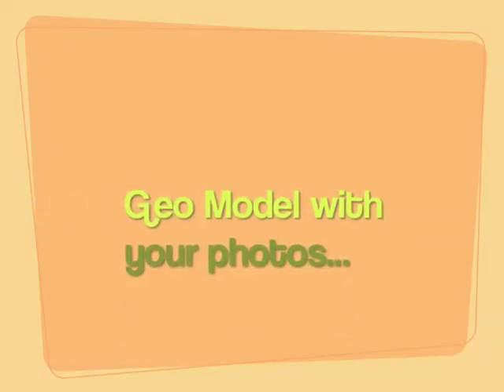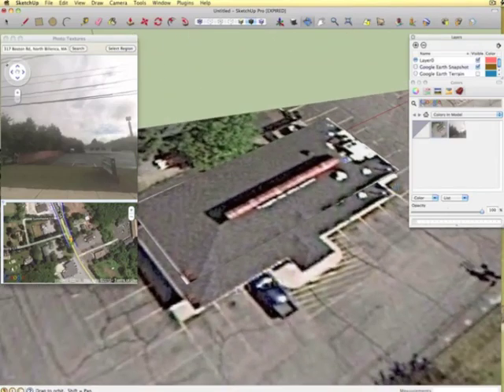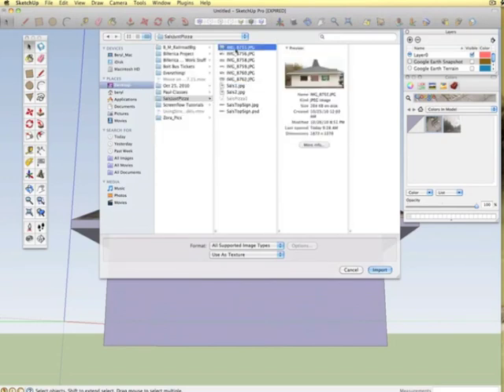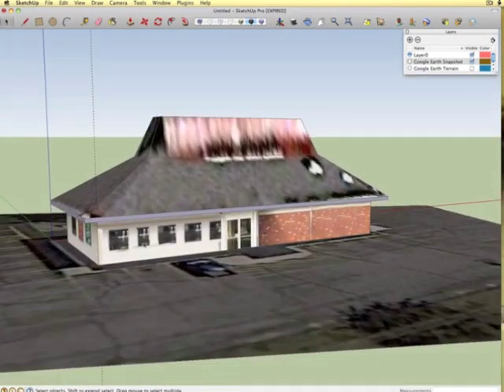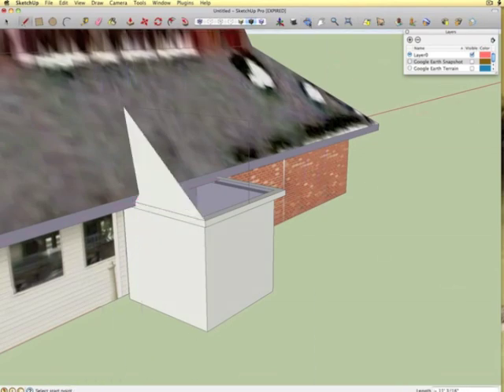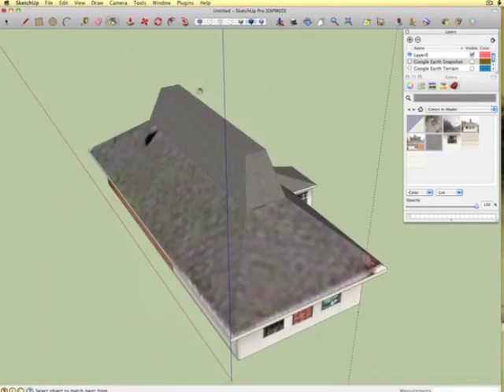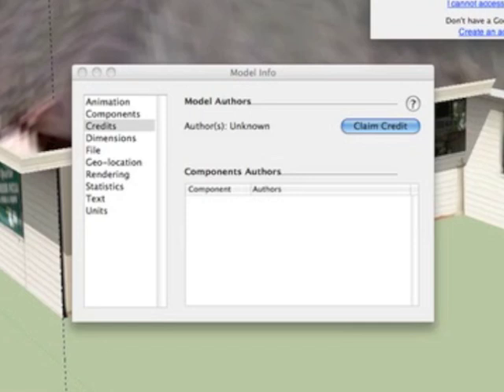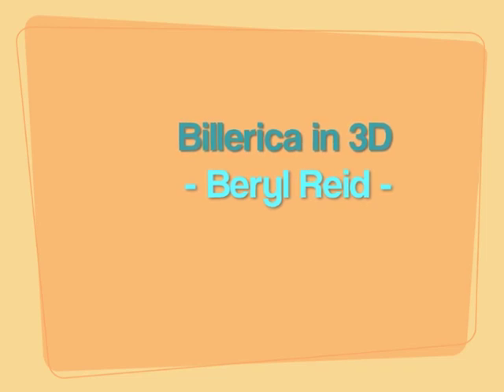Create Building for Google Earth with Photo Textures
A "start to finish" tutorial for creating a building for the 3D layer in Google Earth. The program used is SketchUp 8. This is a tutorial for the Billerica in 3D project.